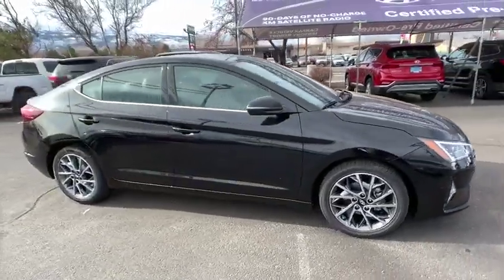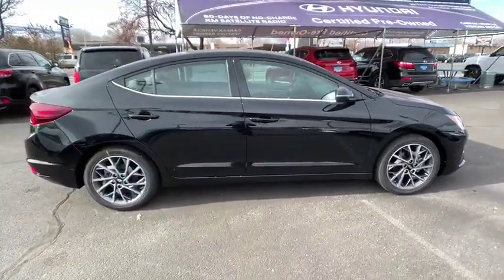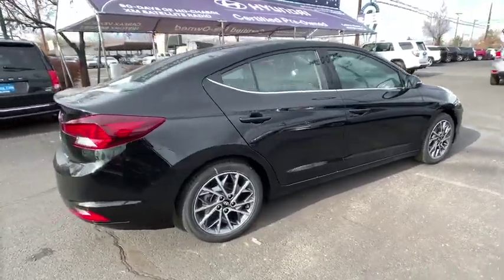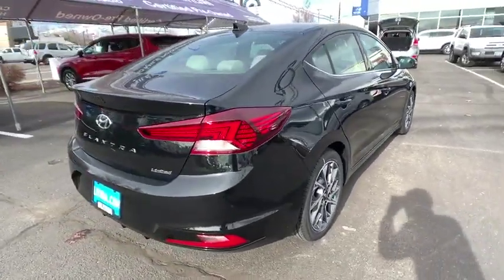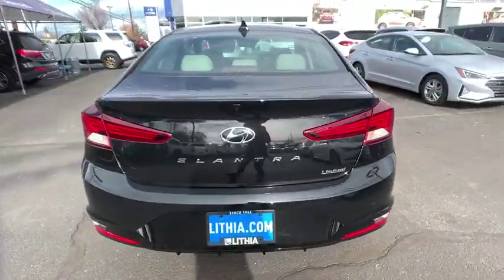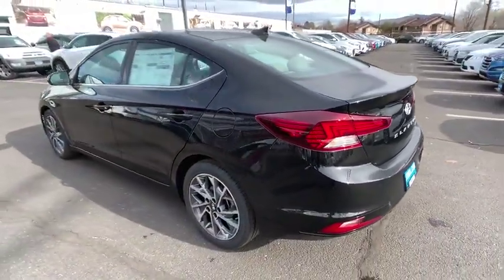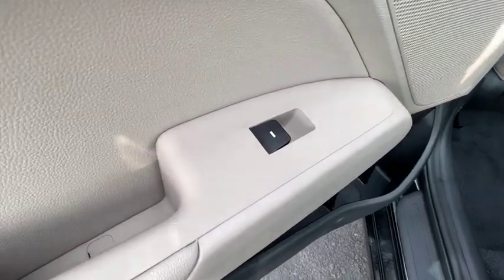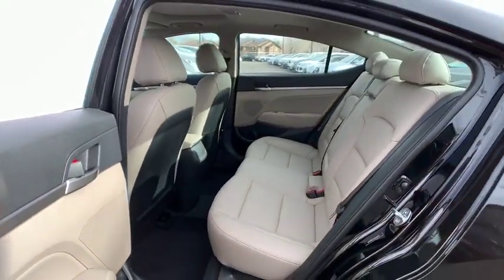2020 Hyundai Elantra Reno, Carson City, Northern Nevada, Sacramento, Roseville, NV LH558175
2020 Hyundai Elantra Limited IVT SULEV - Stock#: LH558175 - VIN#: 5NPD84LF5LH558175

Nav System Heated Leather Seats Moonroof Lane Keeping Assist Blind Spot Monitor Back-Up Camera Aluminum Wheels ULTIMATE PACKAGE 03. PHANTOM BLACK exterior and BEIGE interior Limited trim. EPA 40 MPG Hwy/30 MPG City! READ MORE! KEY FEATURES INCLUDE: Leather Seats Heated Driver Seat Back-Up Camera Aluminum Wheels Dual Zone A/C Hands-Free Liftgate Cross-Traffic Alert Lane Keeping Assist Blind Spot Monitor Heated Seats Heated Leather Seats Remote Trunk Release Keyless Entry Steering Wheel Controls Child Safety Locks Electronic Stability Control. OPTION PACKAGES: ULTIMATE PACKAGE 03 Option Group 03 Smart Cruise Control 4.2 Color TFT Instrument Cluster Display Safe Exit Assist Forward Collision Assist pedestrian detection Power Sunroof Integrated Memory System (IMS) For drivers seat and outside mirrors Radio: AM/FM/HD/SiriusXM Premium Audio 8-inch high resolution touchscreen Infinity 8 speaker sound system including center channel and subwoofer Clari-fi music restoration technology AVN 5.0 navigation Blue Link connected car care system w/3-year Blue Link connected care & remote package complimentary trial SiriusXM Data Services: NavTraffic NavWeater and Sports and Stocks w/3-month trial Apple CarPlay & Android Auto Bluetooth hands-free phone system w/voice recognition and audio streaming iPod/USB/MP3 auxiliary input jacks w/dual. WHO WE ARE: Lithia Hyundai of Reno sells new Hyundais certified pre-owned Hyundais and used cars trucks and SUVs! We have excellent finance options as low as 0% on select models in addition to all avilable Hyundai incentives and rebates! We also specialize in second chance financing! We are located in Northern Nevada at 2620 Kietzke Ln. Reno Price does not include $449 Dealer doc fee taxes and license fees. Price contains all applicable dealer incentives and non-limited factory rebates. You may qualify for additional rebates; see dealer for details.